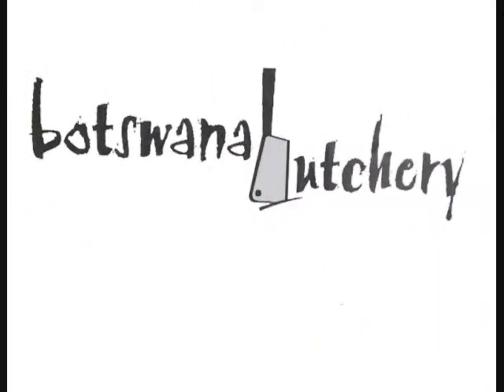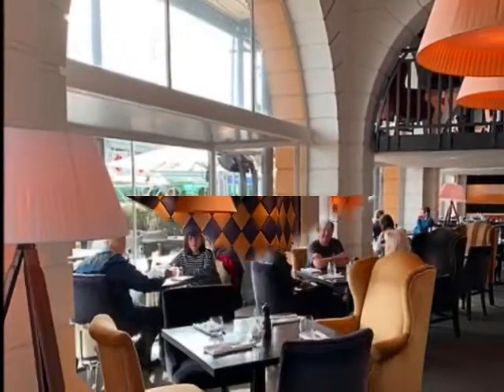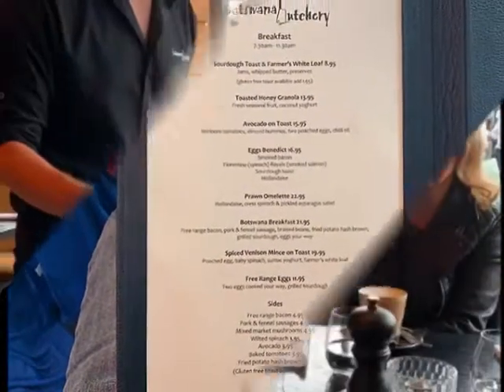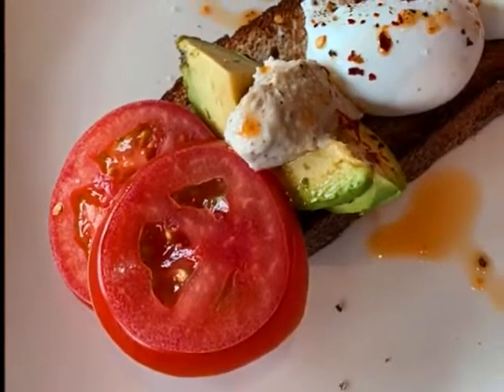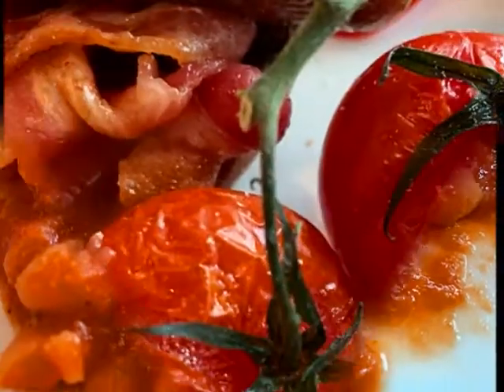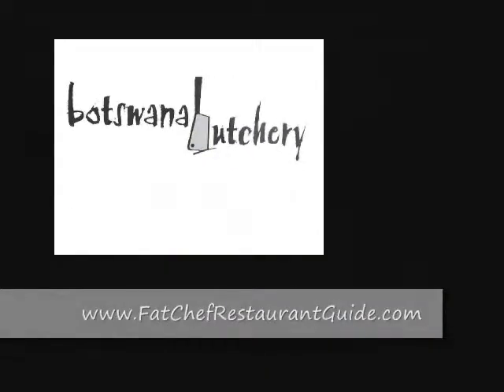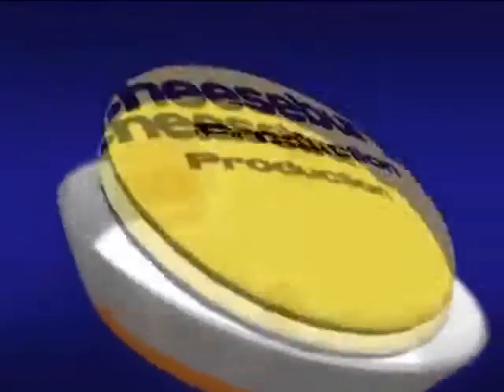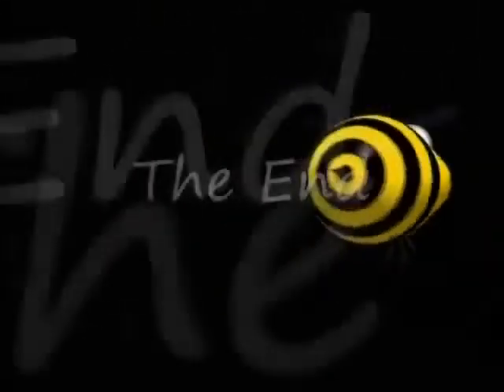Botswana Butchrey Aucklin New Zealand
Nancy and I were at the Ferry Building in Auckland. went to Batswana Butchery a great place for Breakfast. If you want to see more go